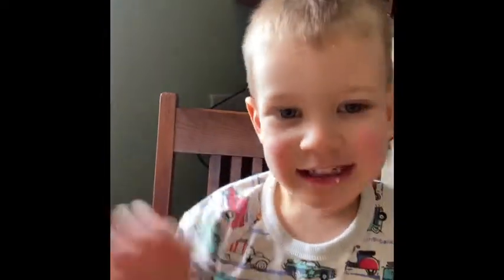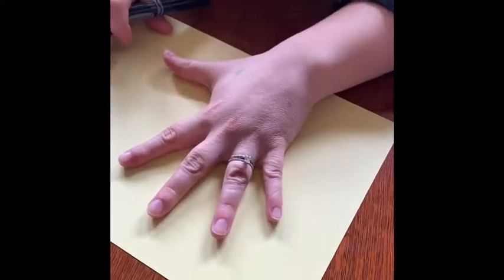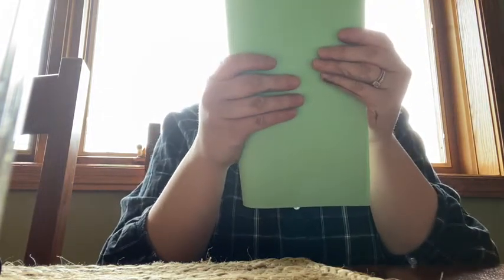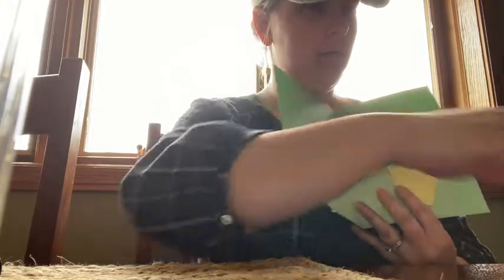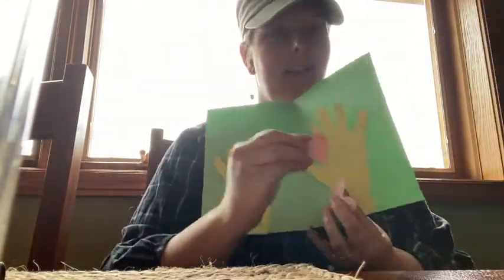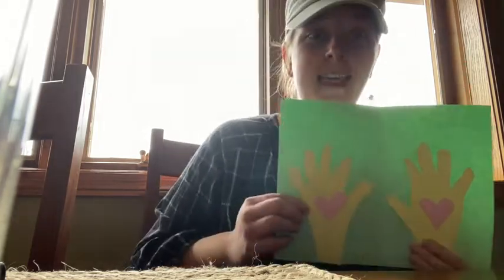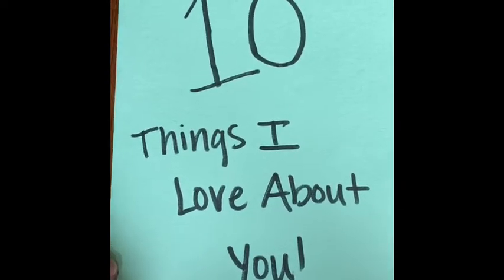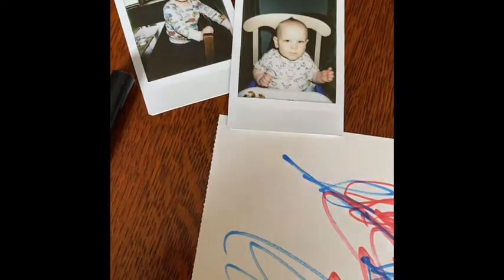Grandparent Art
Make a card to send to your grandparents! If you have more time, you can make more cards to send to other grandparents who are quarantined int he nursing homes!